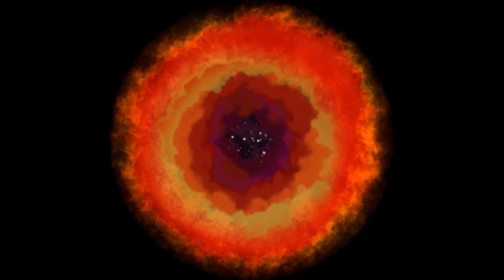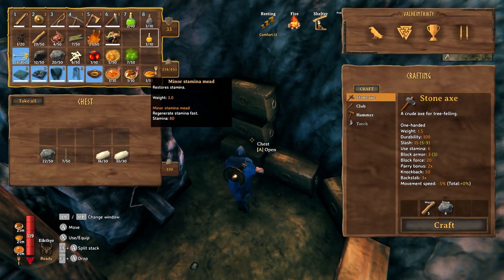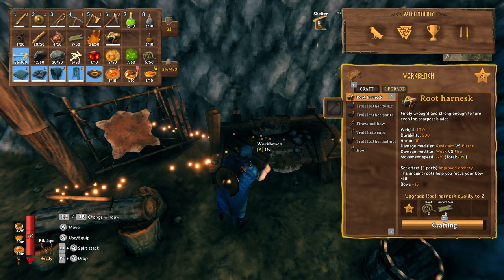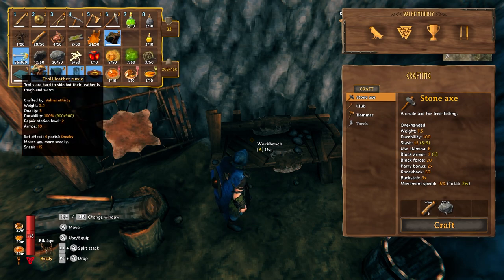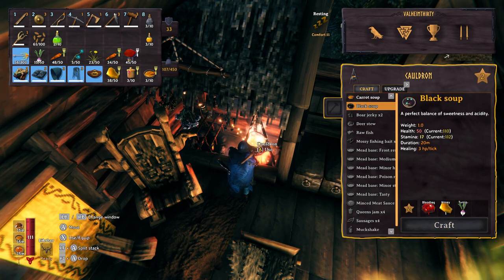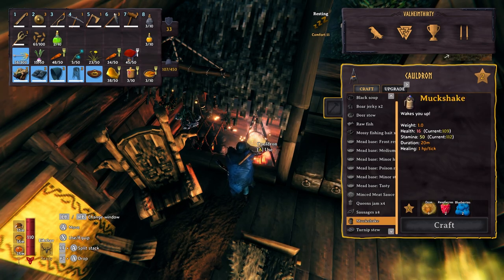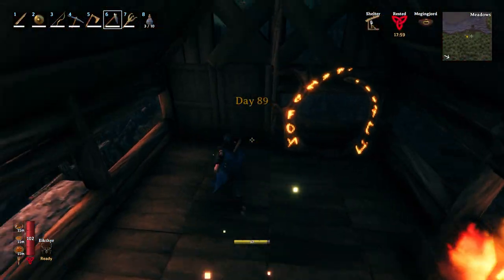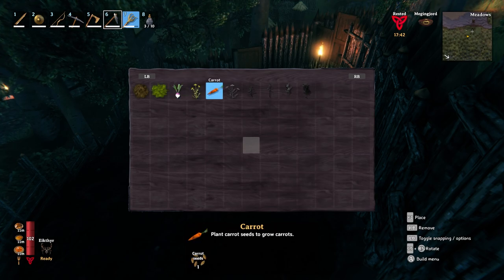30 Minute Valheim - Ch 3, Ep 17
I build the first piece of root armor after defeating another abomination, then cart a bunch of iron to my safe point in preparation to boat it back to base.